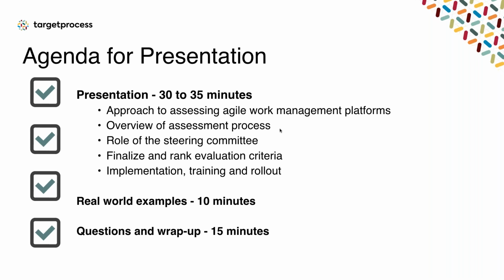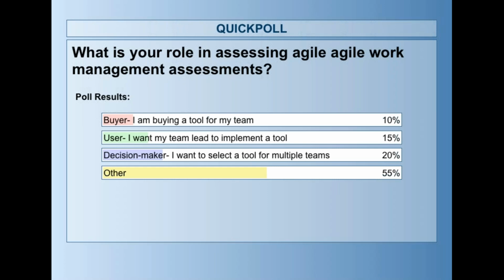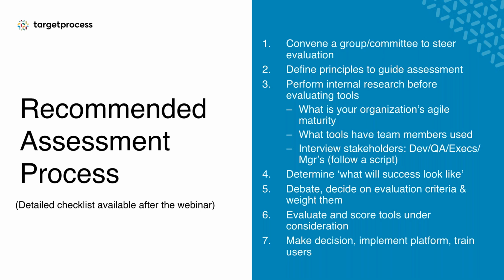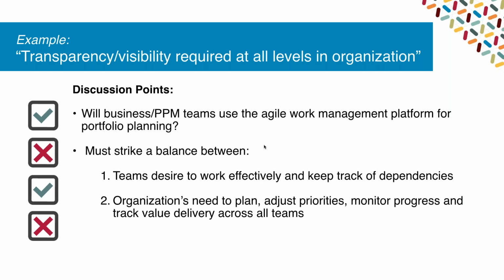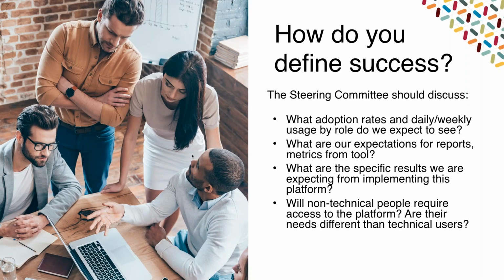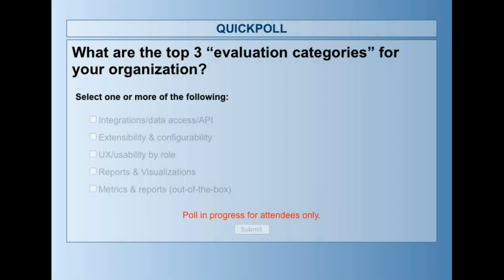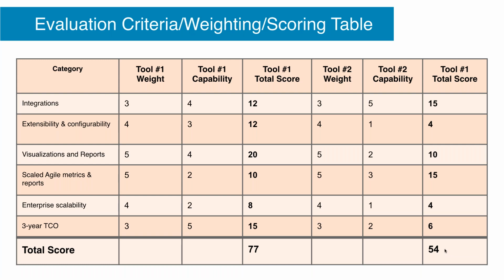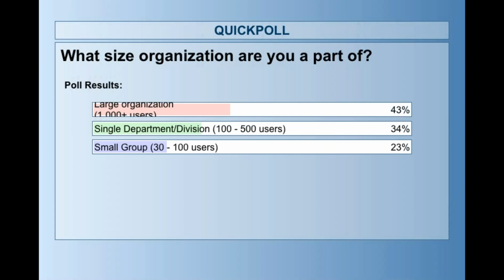From Requirements to Procurement: How to Select an Agile Work Management Platform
Webinar- Wednesday, October 17, 2018
Join Greg Johnson, an experienced agile assessment consultant, as he shares the best approach for narrowing down your choices and determining the right solution for your business.